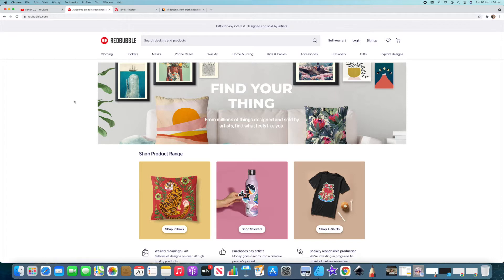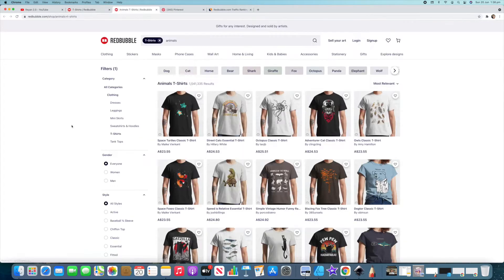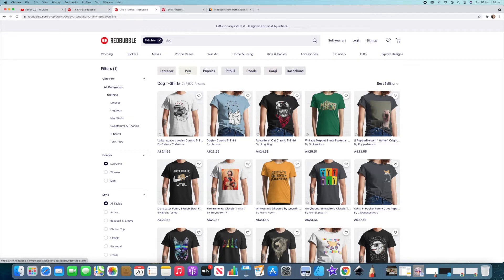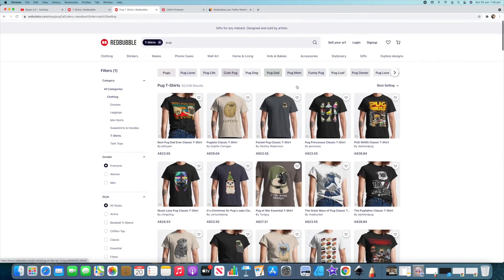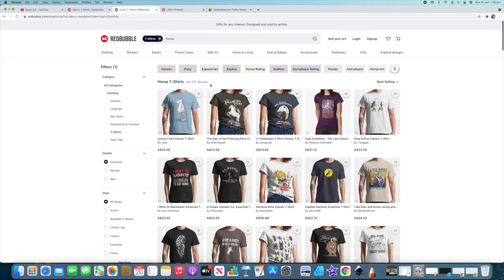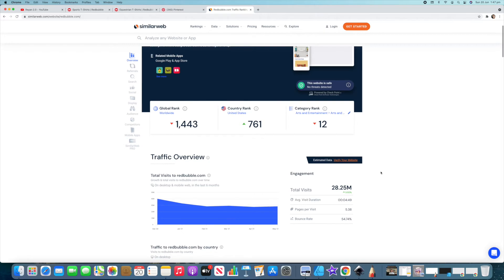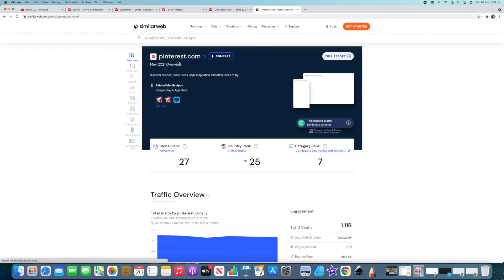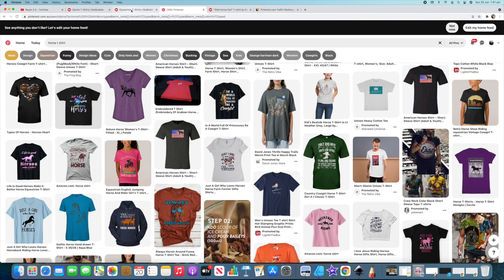Redbubble Tutorial For Beginners In 2021 Step By Step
In this Redbubble tutorial for beginners in 2021 I go step by step through tricks and tips to help you with your Redbubble sales. I also show you the massive amount of traffic that Redbubble gets per month and why it's such a great platform to do print on demand with.